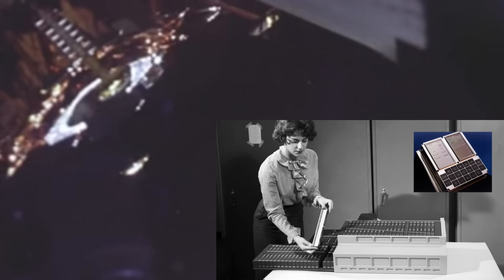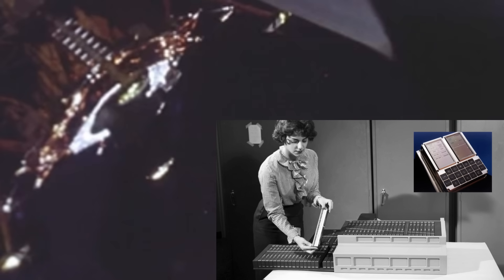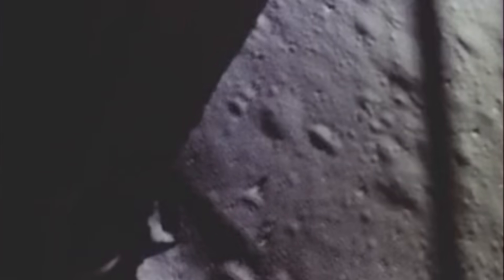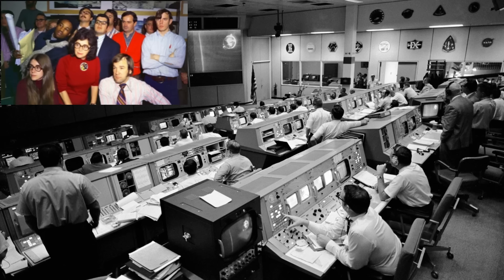How Apollo 11 Landed with a Crashing Computer: The Story of the 1202 Alarm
Discover the untold story behind the Apollo 11 moon landing's biggest crisis. Learn how a computer overload, a brilliant team of engineers, and a "happy accident" saved the mission and paved the way for modern computing. A deep dive into the 1201 and 1202 alarms.

If you liked this video, please show it to a friend who hasn’t heard of us yet!

This production utilizes historical and archival footage provided by NASA, the National Archives, and other public domain sources. We extend our gratitude to these institutions for preserving and making this invaluable material available to the public.

Copyright Title 17, US Code (Sections 107-118 of the copyright law, Act 1976): This YouTube channel uses all media for the purpose of review and commentary under the terms of fair use.